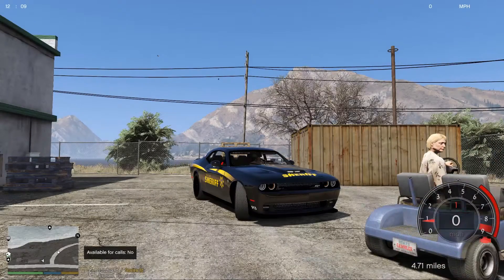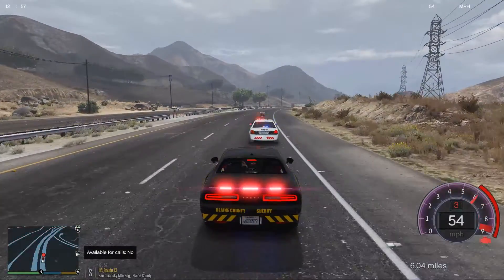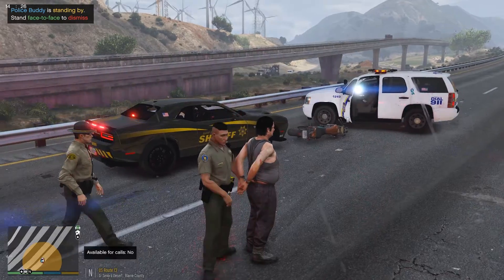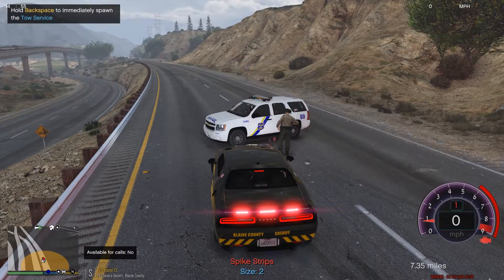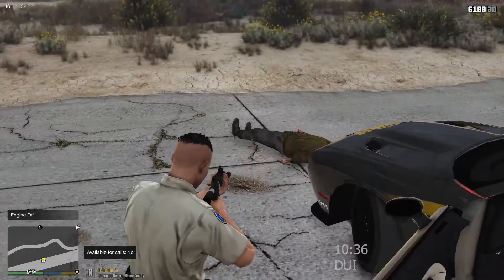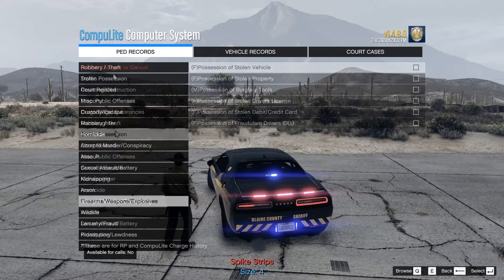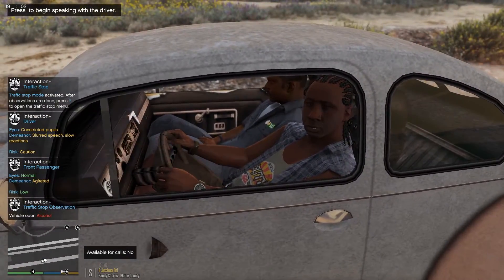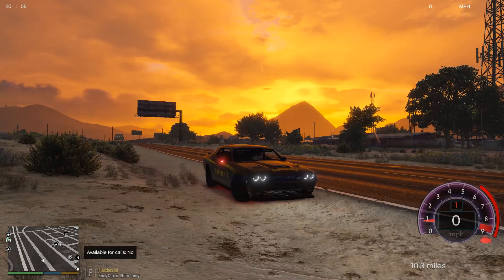2016 SRT Dodge Challenger | LSPDFR | Patrol #54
Hope you enjoyed this video. If you need help with your lspdfr then drop me a message on discord or in the comments below and I will try my best to help you out.  If you would like to support me then every donation will be put into my gaming setup and other things for the channel. If you do support me then I will put your name at the end of the videos and in the description.

♦ Vehicle Pack ♦
2016 SRT Dodge Challenger MARKED -

♦ PC Spec ♦
CASE: Cooler Master MB530P RGB Mid-Tower Gaming Case
CPU: Intel Core i7-9700K 4.90GHz
COOLING: Corsair Hydro Series H100i Platinum RGB High Performance Liquid Cooling System
HDD: 2TB
M2SSD: 500GB
MEMORY: 32GB (4x8GB) DDR4
MONITOR: 27" MSI Optix MAG271CV
MOTHERBOARD: MSI Z390-A PRO: ATX w/ RGB
SSD: 1TB

♦ Peripherals ♦
MOUSE: Logitech G502
KEYBOARD: Logitech G213
MICROPHONE: BlueSnowball Ice